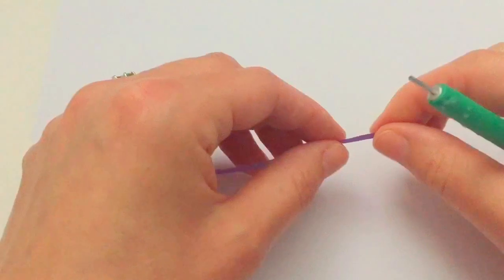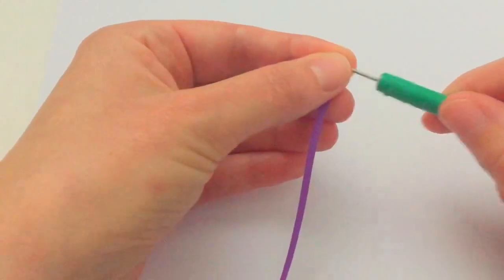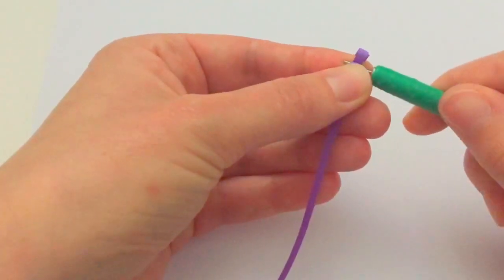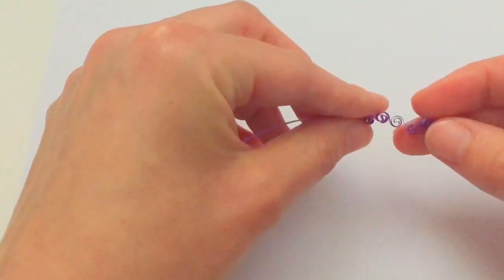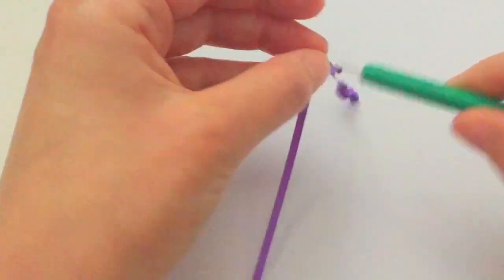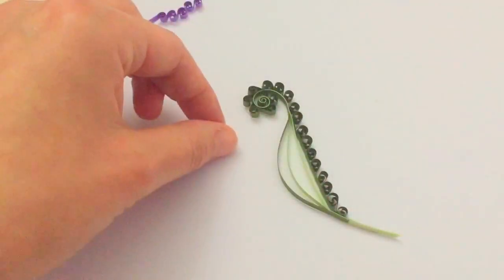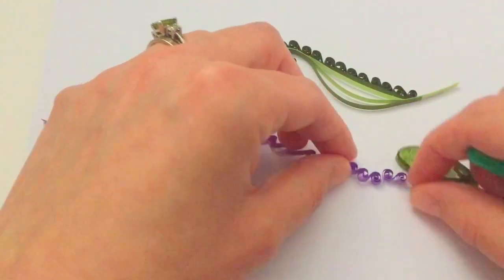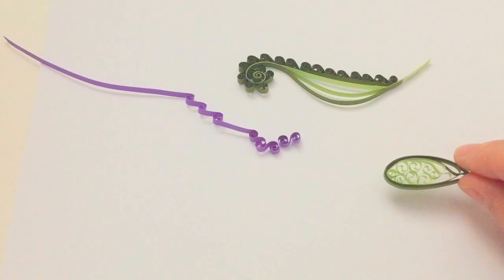Beehive Quilling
A quick beehive quilling technique video to show how to add some easy texture to your paper designs.

For more examples of how to use beehive quilling, check out these posts: